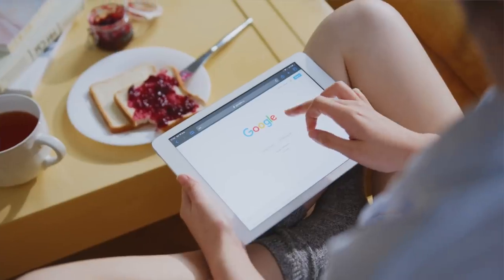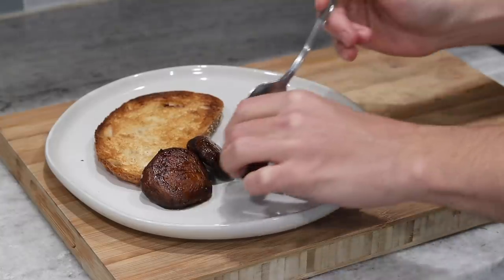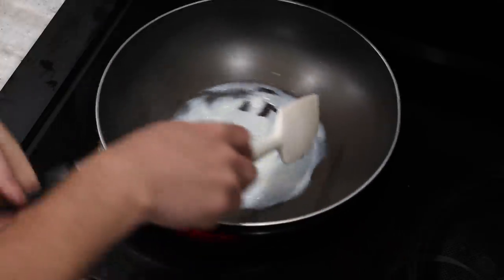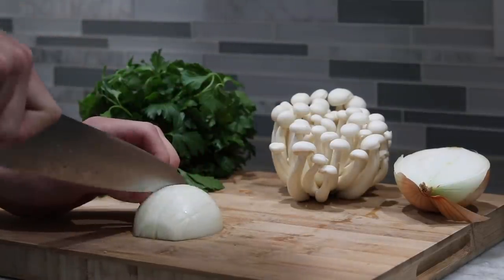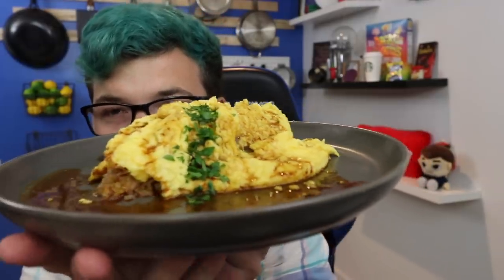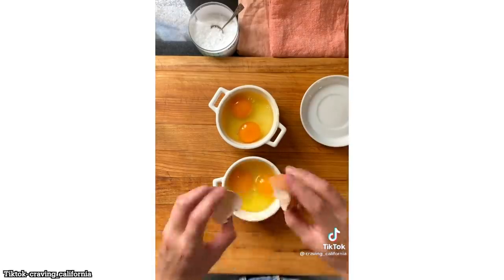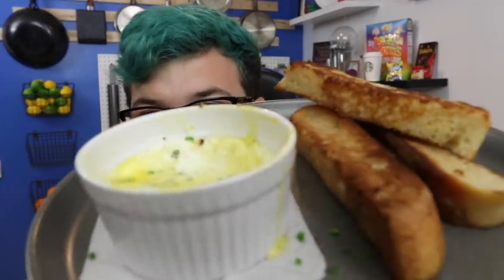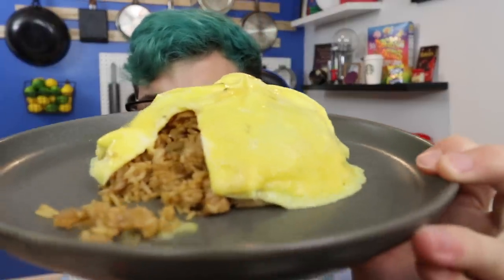I Tested the Most Viral Egg Recipes of All Time- Cloud Eggs, Omurice, Spiral Omelette, Eggs en Cocot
The best egg pun left in the comments gets a firm high five

All My Equipment! (ad)
Main Camera
2nd Camera

Intro: (0:00)
Gordon Ramsay's Scrambled Eggs: (1:11)
Tiktok Egg Envelope: (4:17)
Andrew's Omurice: (7:29)
Tasty's Cloud Eggs: (11:44)
Eggs En Cocotte: (13:48)
Spiral/Tornado Omelette: (16:13)
Outro: (18:55)